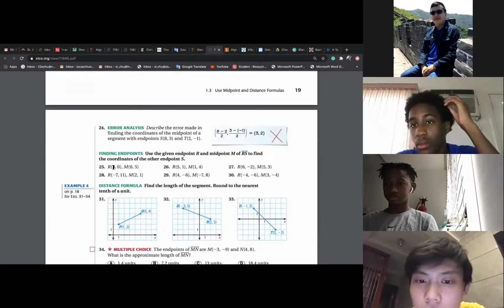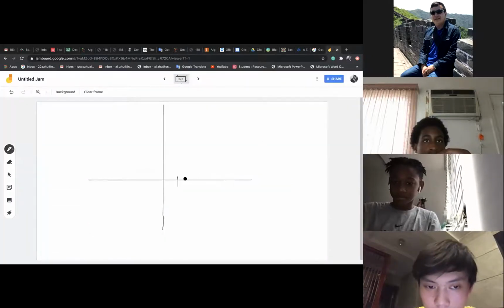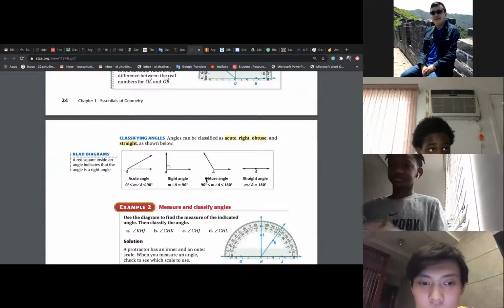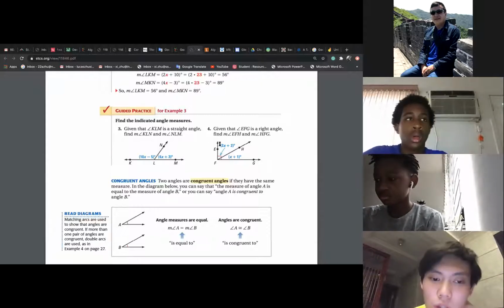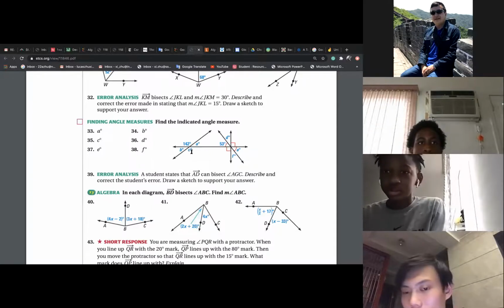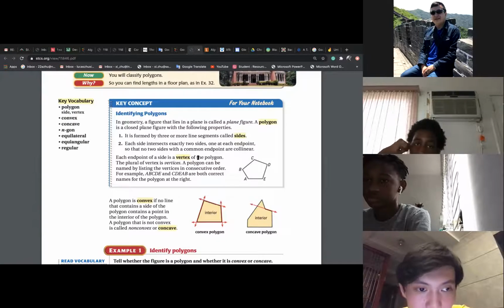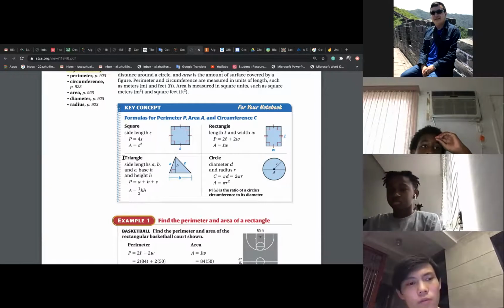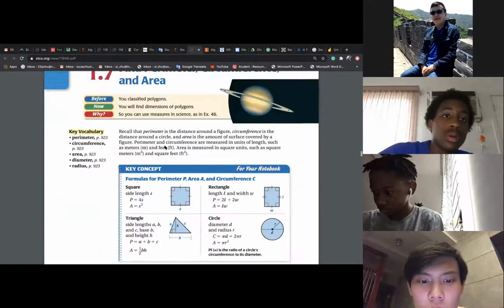Lucas tutoring Myles and Tyler Aug 2